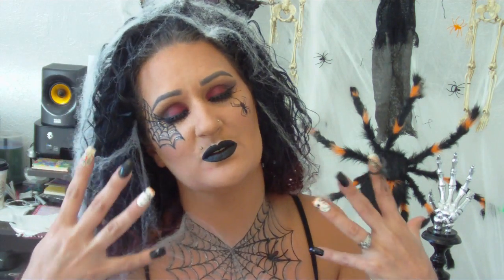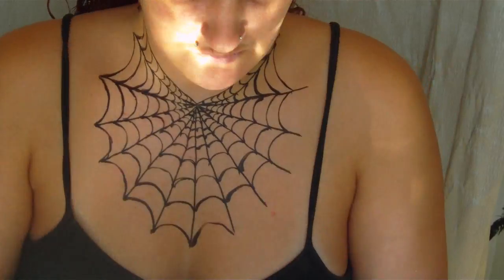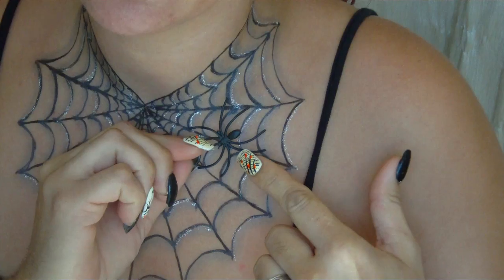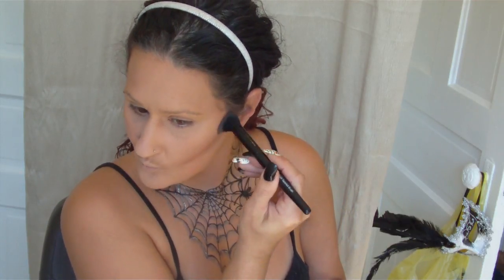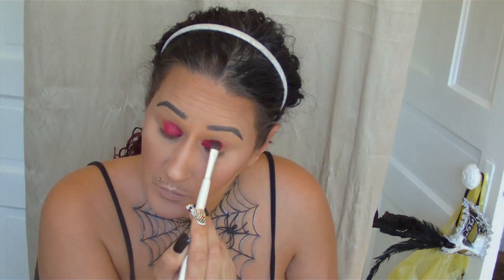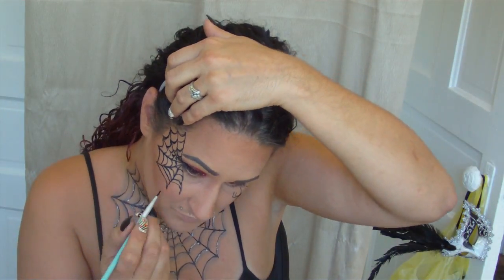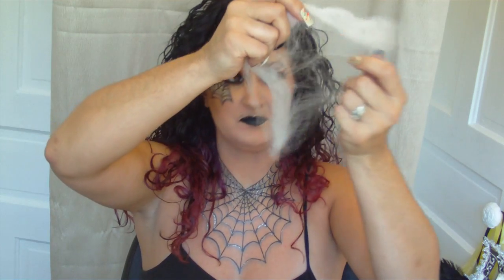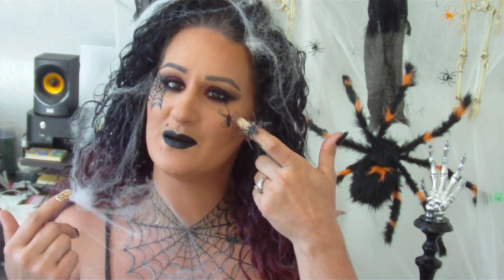Black Widow Halloween look under $20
Hi my beauties here is my take on the Black Widow Hope you enjoy. Happy HALLOWEEN!

FACE
Maybelline- Fit me matte and poreless foundation in 310
Maybelline- Fit me matte and poreless powder in 310
Maybelline- Fit me concealer in 15 fair clair
Rimmel- Natural bronzer in 022 Sun bronze
ELF- Contouring and blush powder in ST. Lucia
Revelon- Blush in 004 Wine not
ELF- Highlighter in moolight pearls
Girlactik- eyeliner in Black
NYX- Glitter liner in Crystal silver
L.A. Colors- eyeshadow in Lily
MICA- gel liner in black
EYES
ColourPop- Lippie Stix in Bossy
Ulta- Eyeshadow in cherry bomb
MUG- eyeshadow in cocoa bear
MUG- eyeshadow in Burlesque
Ardell- Spooky lashes in Spider Web
RED Cherry- lashes in #501 (bottom lashes)
Hard Candy- Lash Tinsel in Spellbound
Duo- Lash glue
Maybelline- Colossal volum mascara in glam black
Milani- eyeshadow in bella black

EYEBROWS
Queen of the fill- tinted brow gel in medium dark